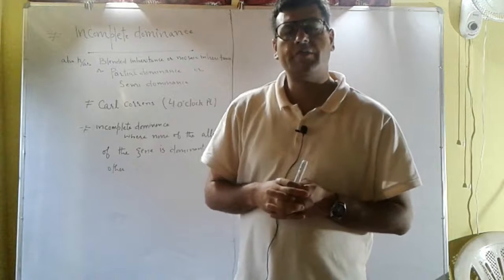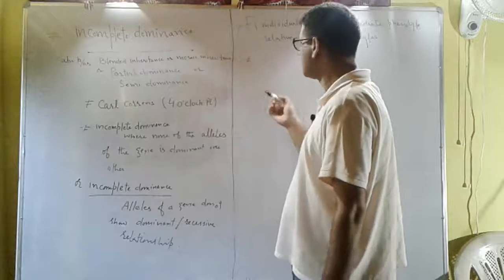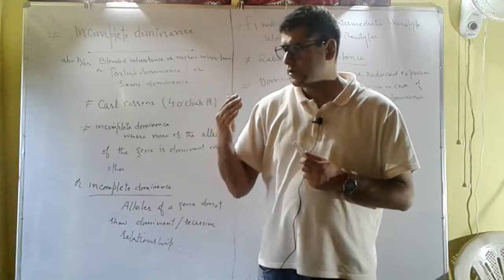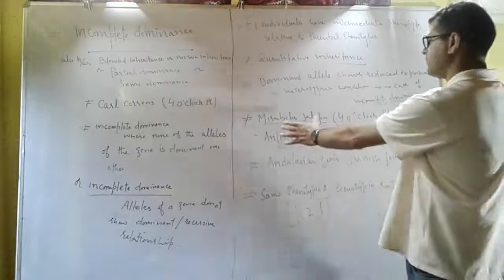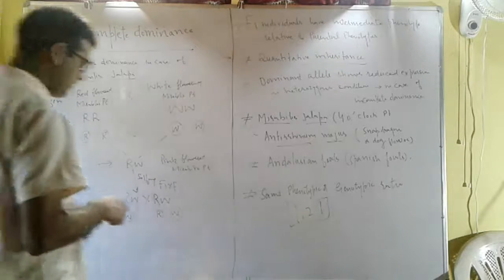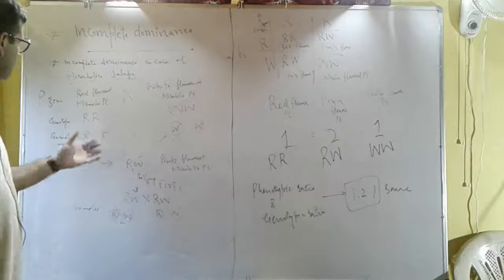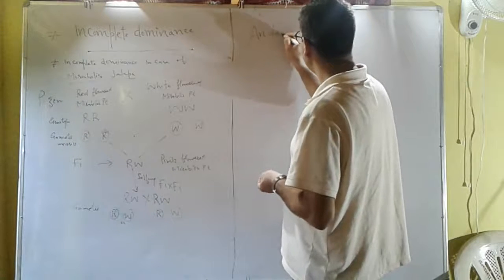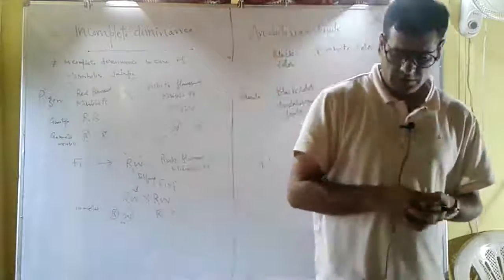chapter Genetics . incomplete Dominance. Explanation .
chapter Genetics.
     .incomplete Dominance.
  .Explanation in case of  Mirabilis jalapa.